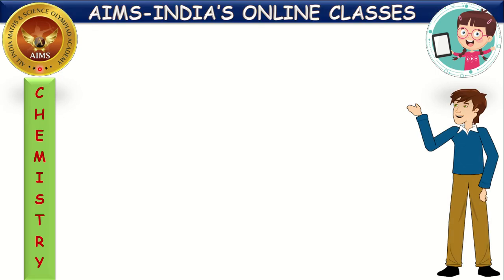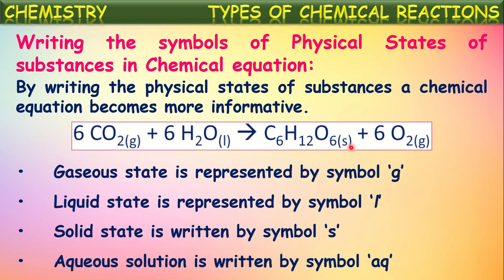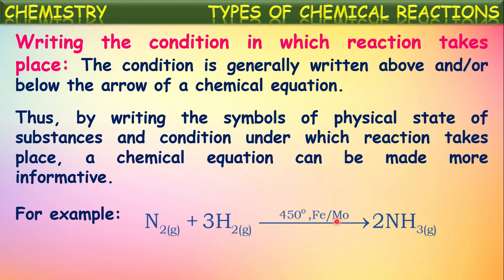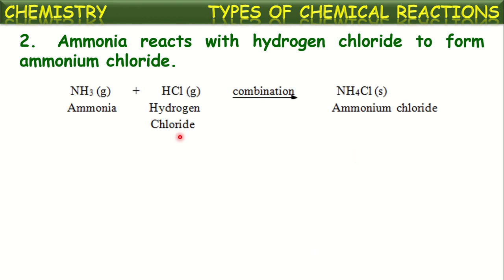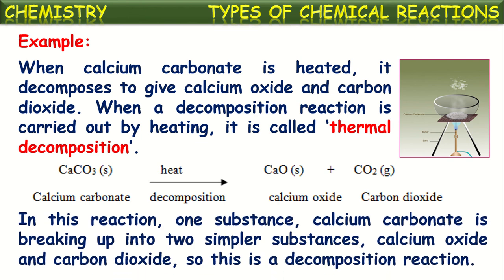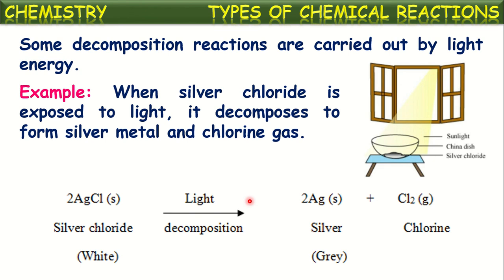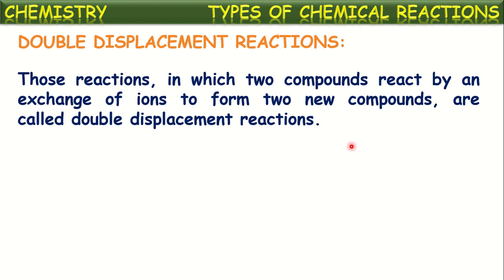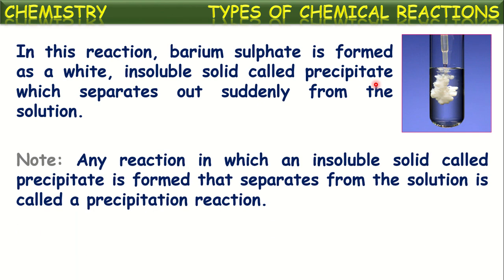9TH || TYPES OF CHEMICAL REACTIONS || PART - 03 || AIMS-TODAY